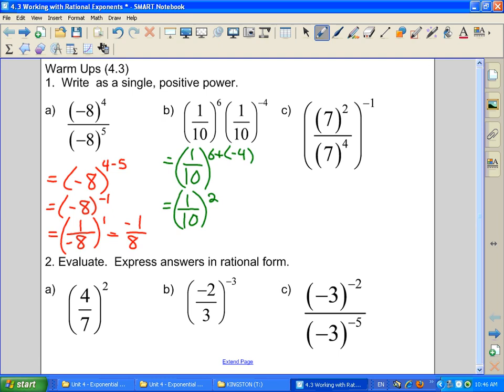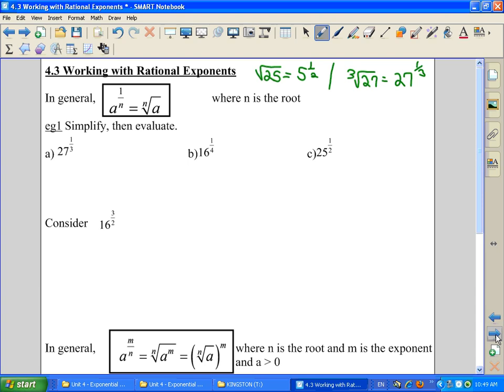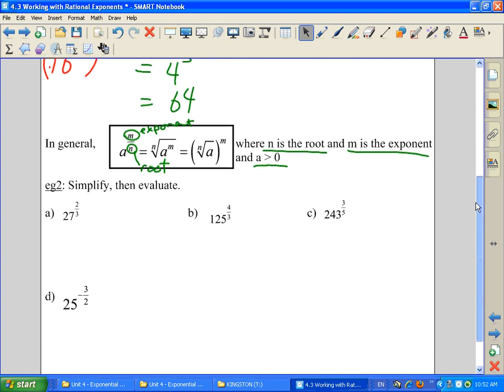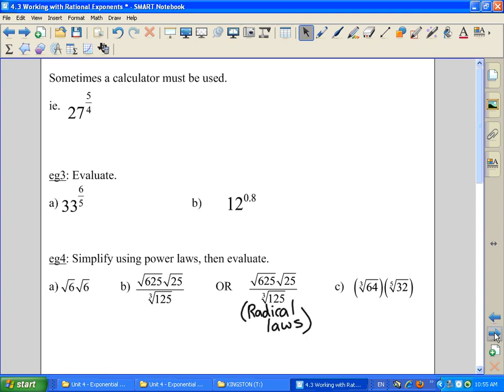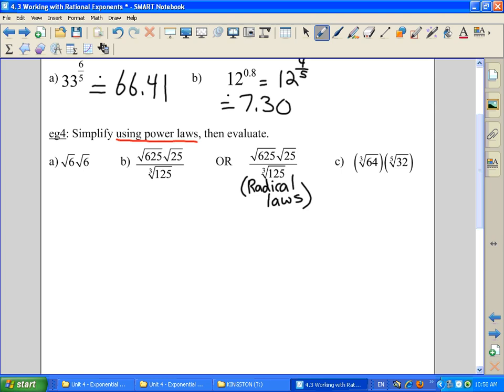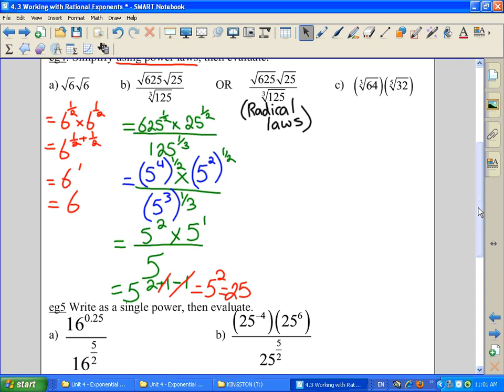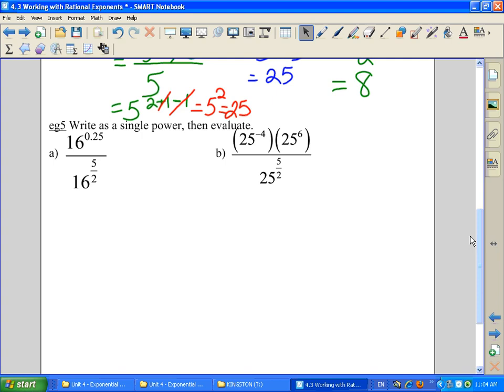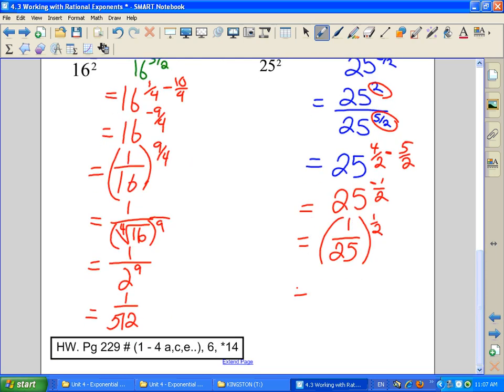video 4 3